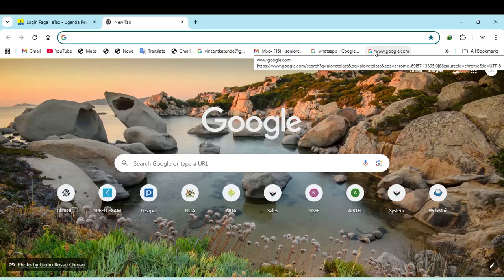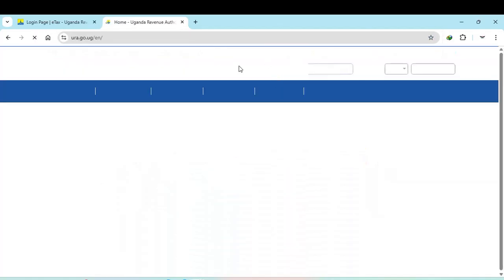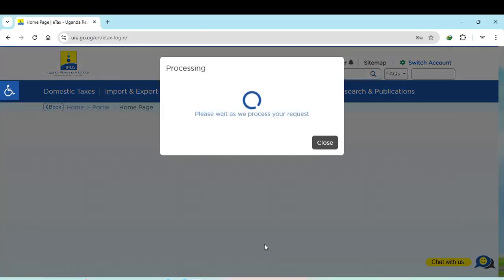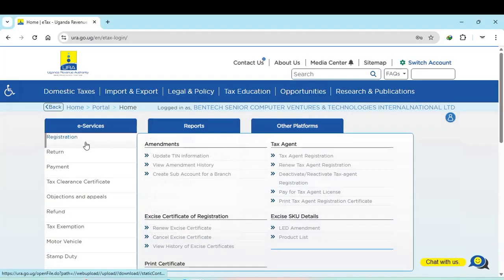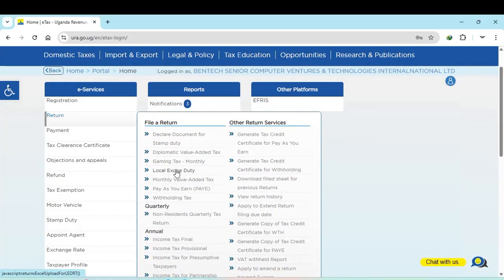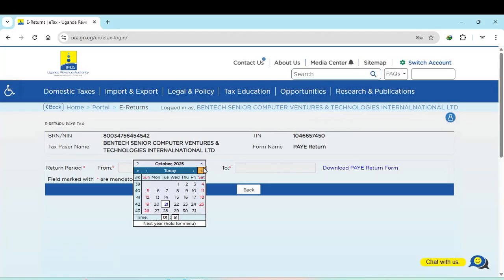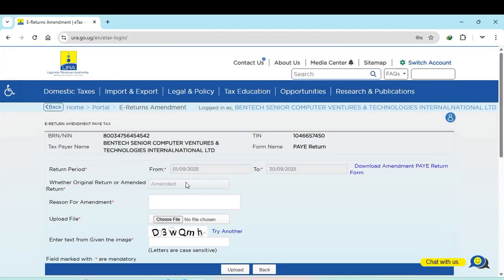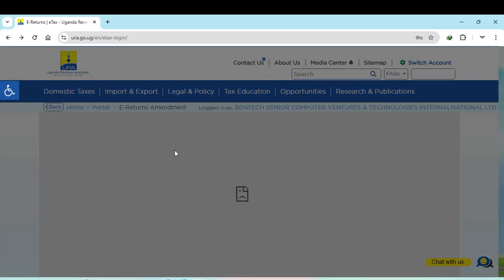How to file your tax returns with the Uganda Revenue Authority (URA)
This video shows you how to file your tax returns with the Uganda Revenue Authority (URA) step by step. You’ll learn how to log in to the URA portal, fill in the correct return form, upload it, and submit successfully. It also explains what to do after filing, like printing your acknowledgment receipt and making payments if needed.